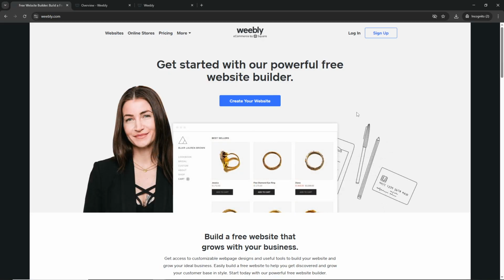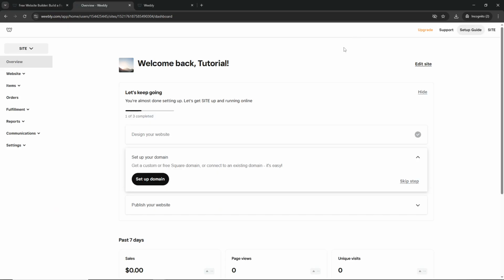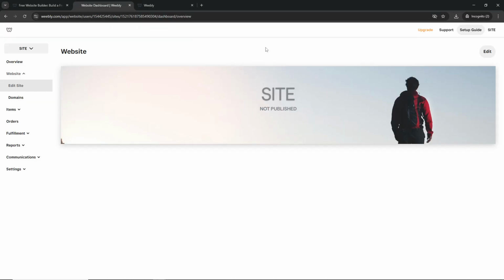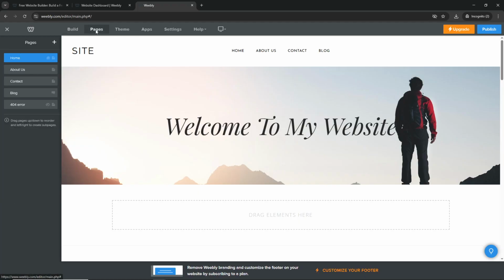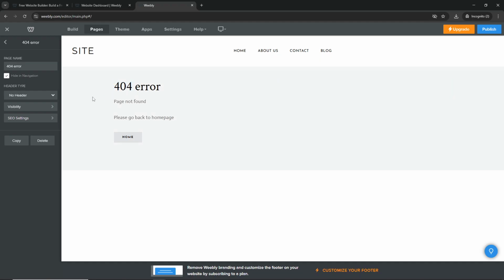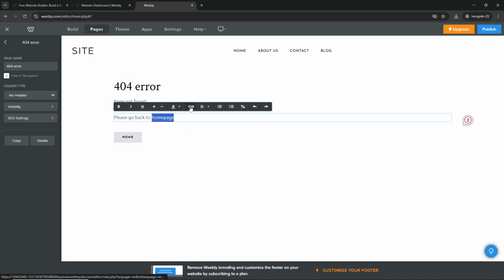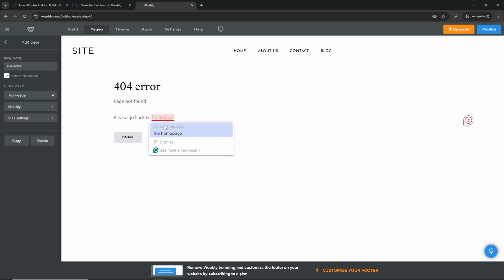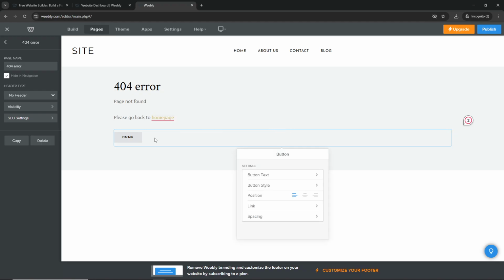How to Redirect a 404 Error to the Homepage in Weebly (Tutorial 2025)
Along the way, you'll learn Weebly redirect 404 page to homepage, how to fix 404 errors Weebly, setup 404 not found page Weebly, Weebly custom 404 redirect, send Weebly 404 to main page, enable 404 page redirect Weebly, configure Weebly 404 to home, Weebly tutorial redirect broken links, add 404 not found redirect Weebly, create 404 page Weebly to homepage, launch Weebly 404 to main site, Weebly automatically redirect 404 page